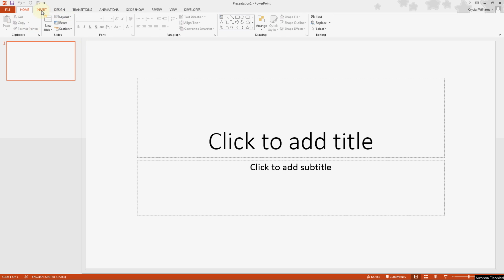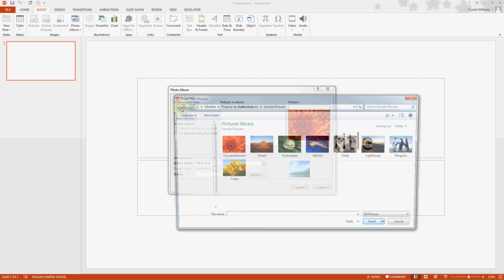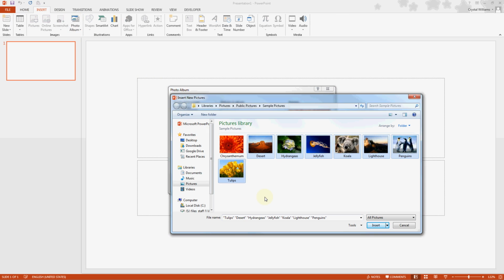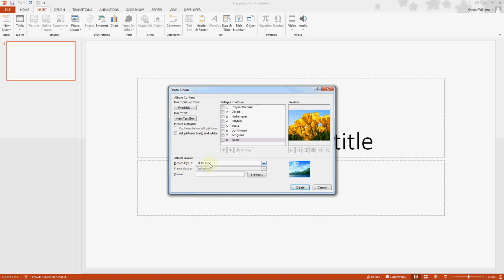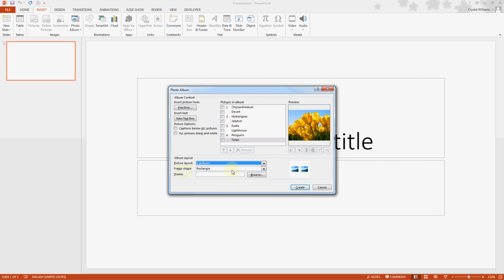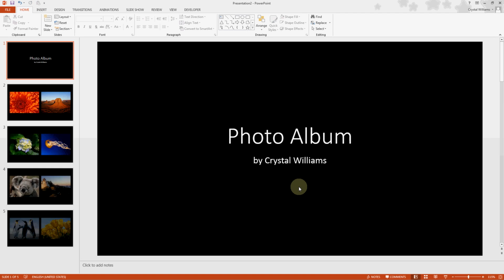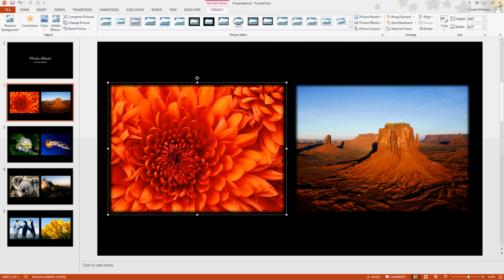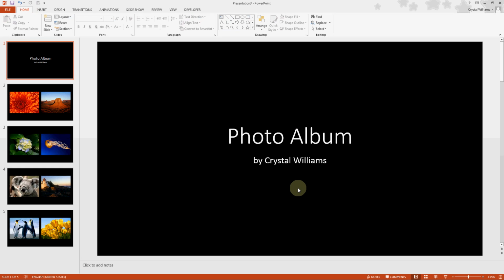Bonus Lecture: Creating a Photo Album in PowerPoint 2013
Learn how to use PowerPoint to create a photo album.